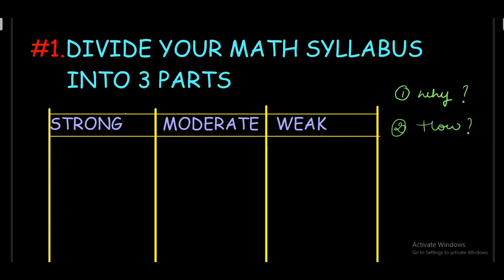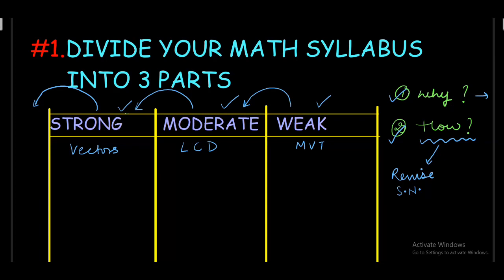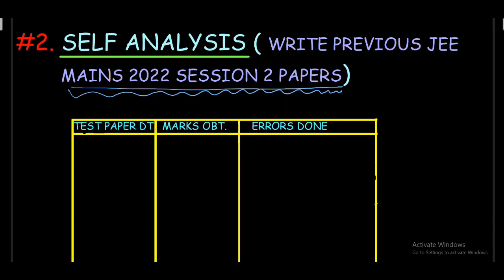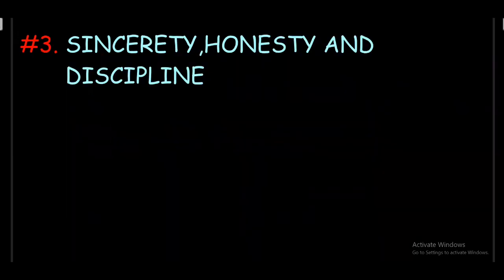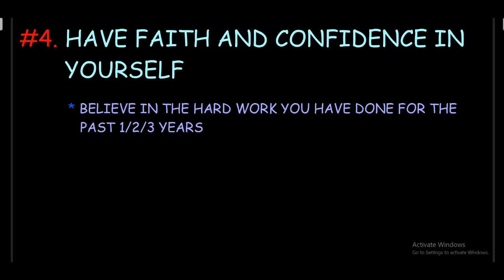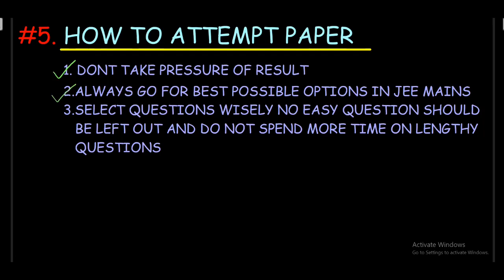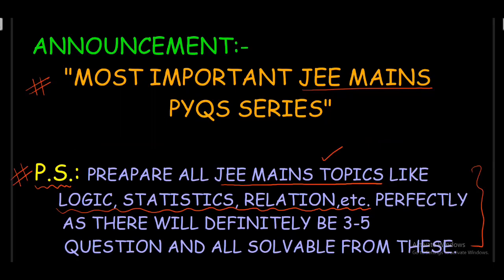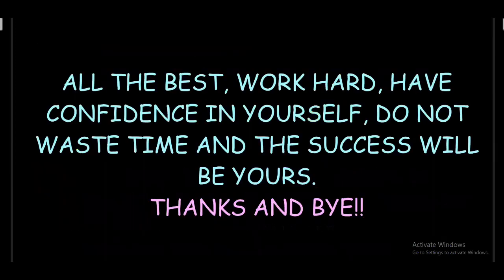TIPS,TRICKS AND STRATEGIES FOR JEE MAINS | JAN SESSION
How to make strategy to score well in maths in jee mains january session? You will get answer to the question in this video.